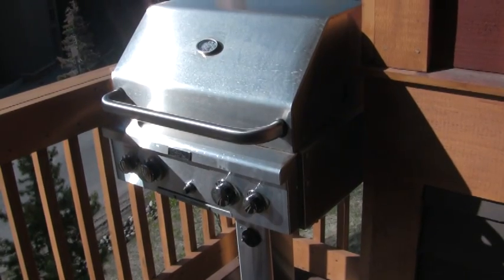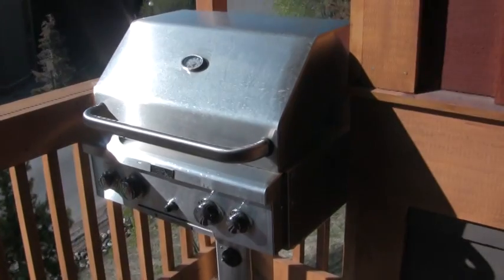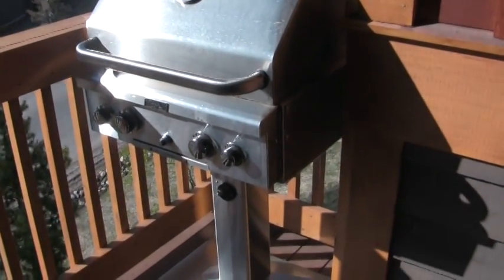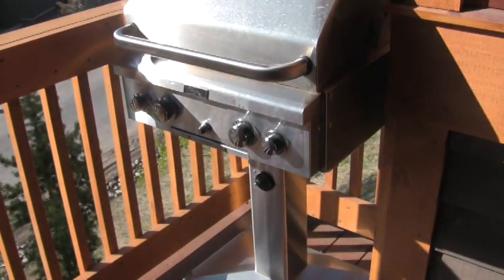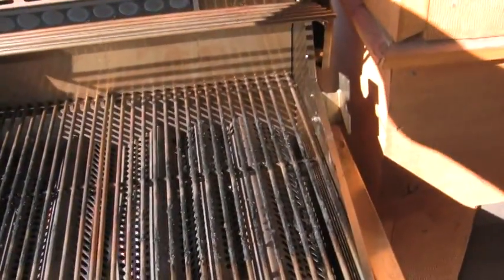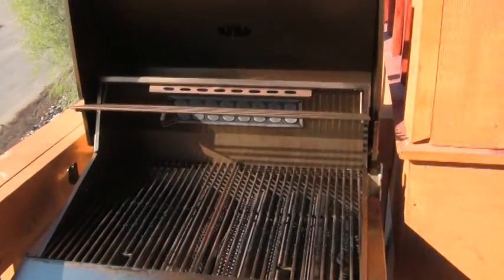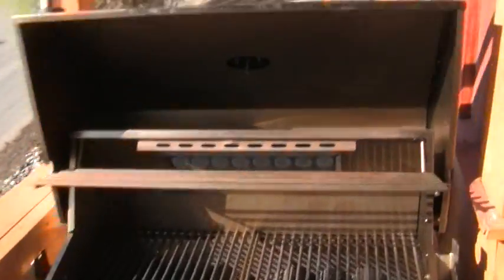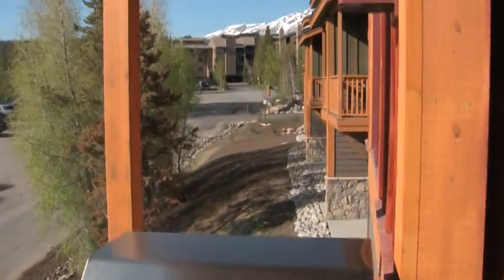Ski Silverthorne Lodge gas grill presentation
Many of you have asked about the gas grill at the Ski Silverthorne Lodge so we decided to make a video of it for you.